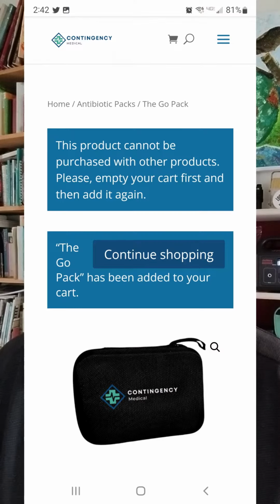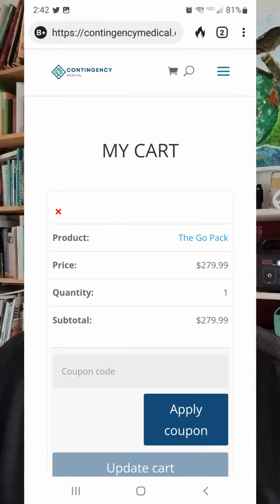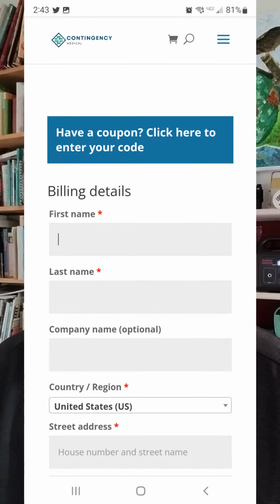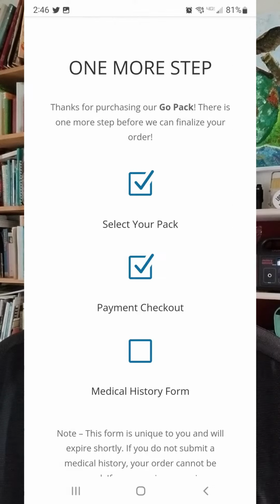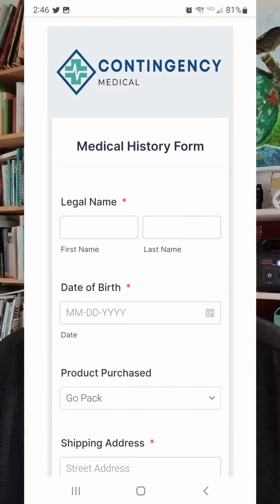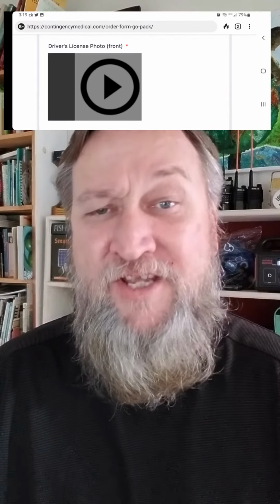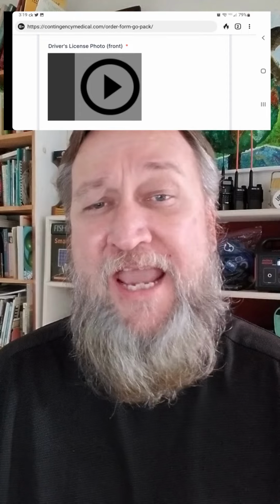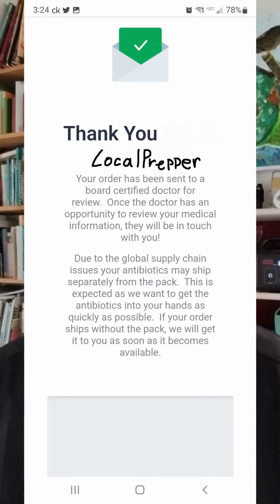BETTER THAN THE JASE CASE?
Gear seen in videos